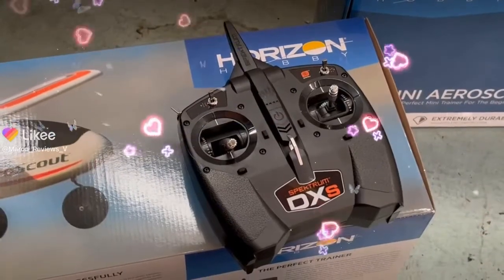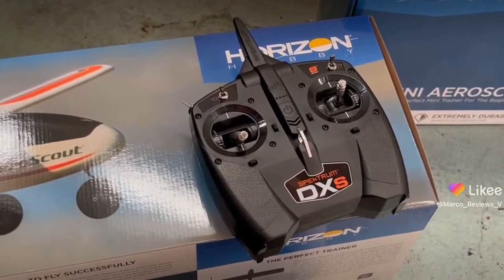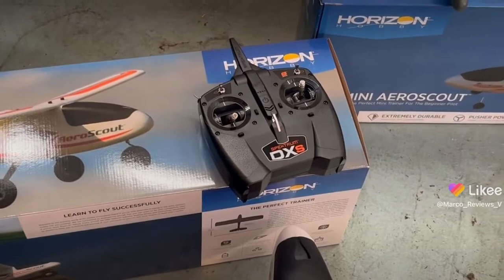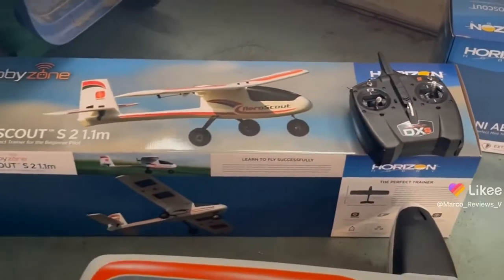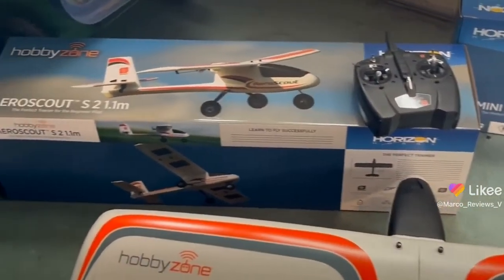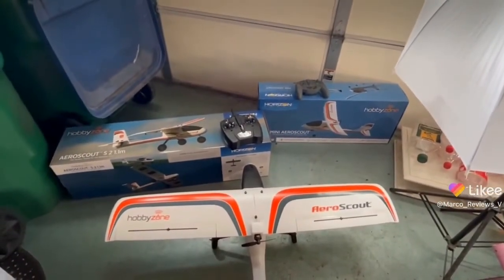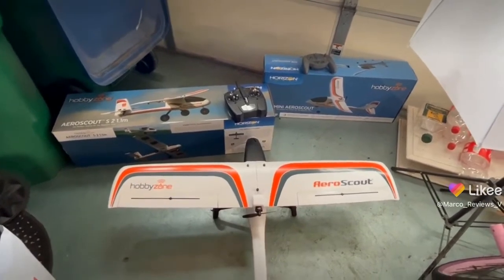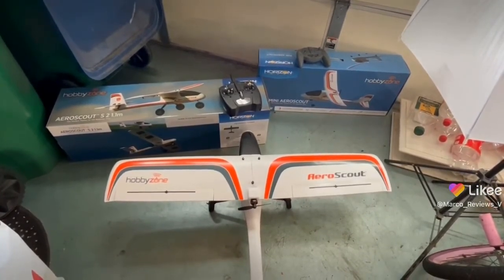Google local guide Irvine California Woodbridge aeroscout maiden comedy 2